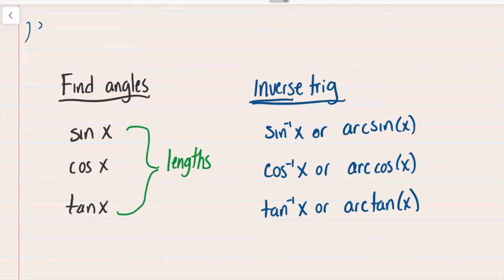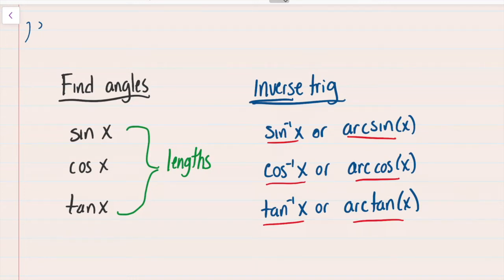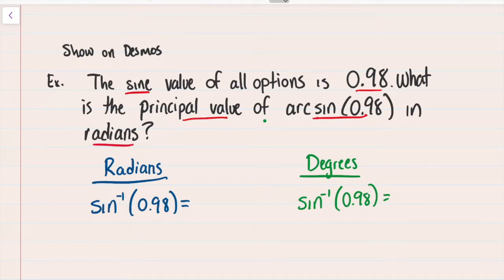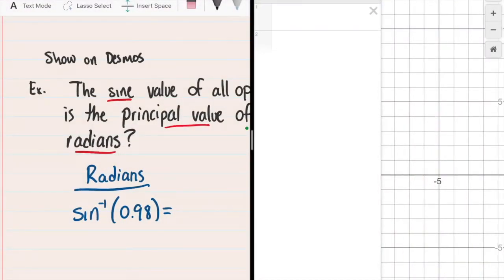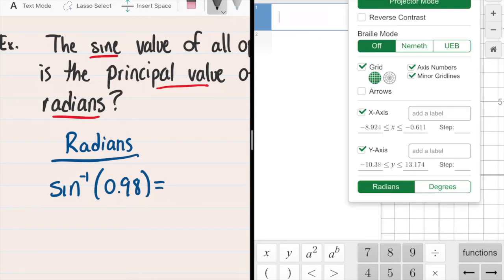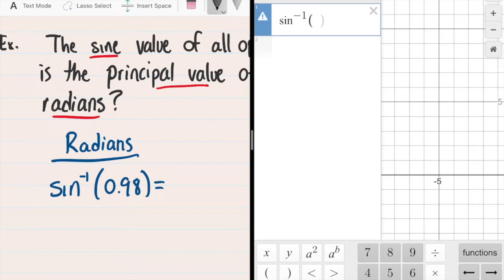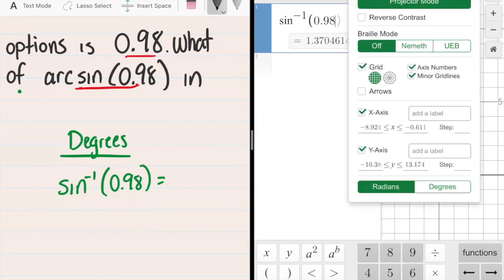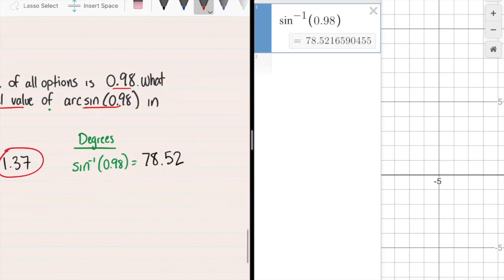Reflection and Trig Ratios! Example #2